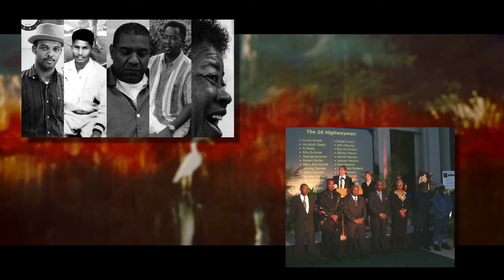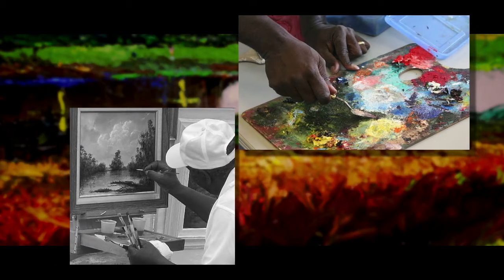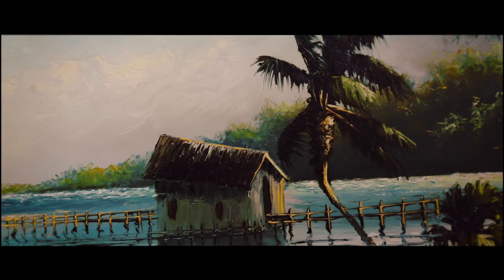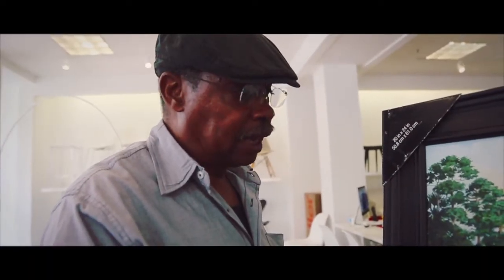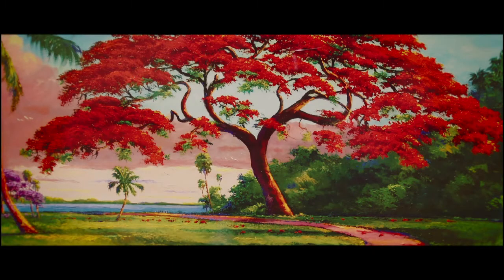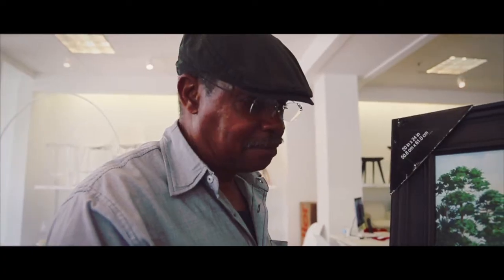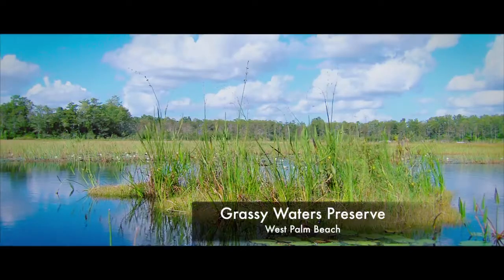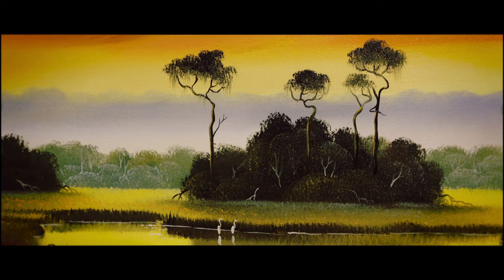The Florida Highwaymen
The Highwaymen painted images of Old Florida...beautiful untouched landscapes. Grassy Waters Preserve is a perfect example of what inspired these artists to paint...and for us to continue to protect from encroaching development.

My role:  production planning, camera operation, video editor, motion graphics, animation, selected music.